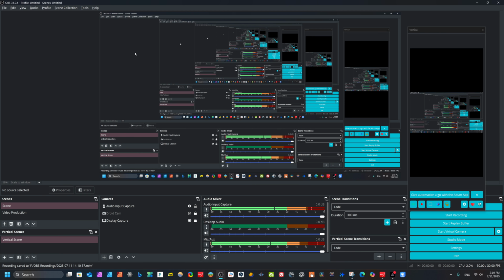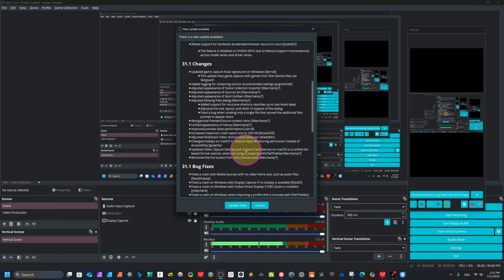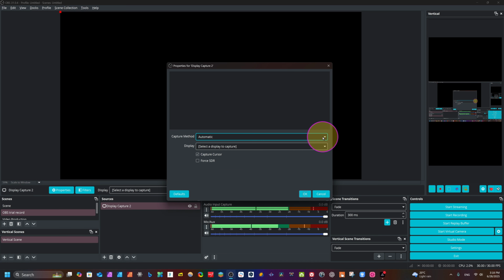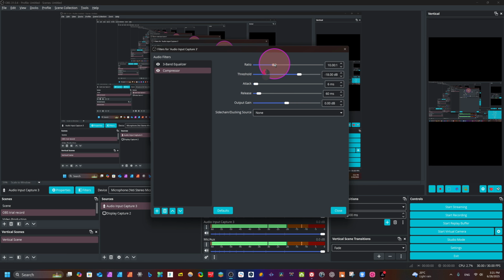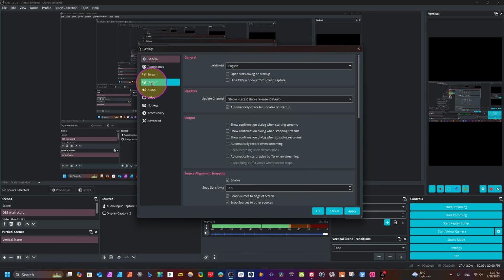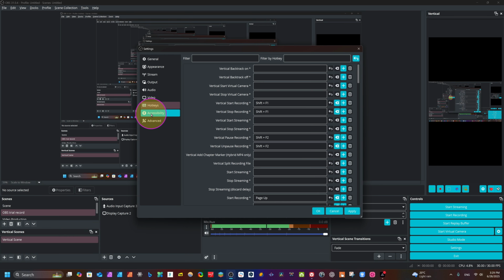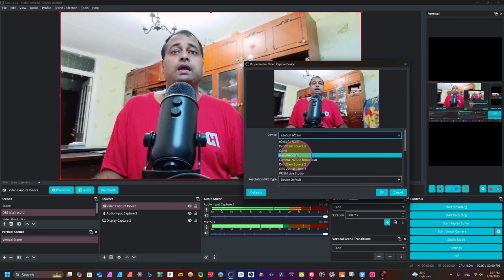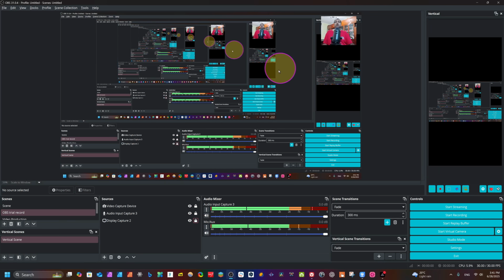OBS 31.1.0 RELEASED! 🎥 What’s New?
🔥 OBS Studio 31.1.0 is officially out, and it’s packed with powerful new features, important bug fixes, and performance improvements! Whether you're a streamer, content creator, or live production pro, this update has something for you. In this video, we’ll break down everything that’s new in OBS 31.1.0 — from enhanced plugin support to UI tweaks and more!

Performance enhancements

UI & usability updates

Key bug fixes

How to update OBS